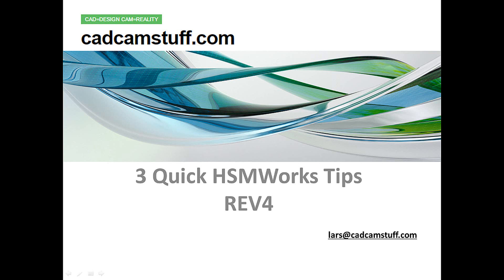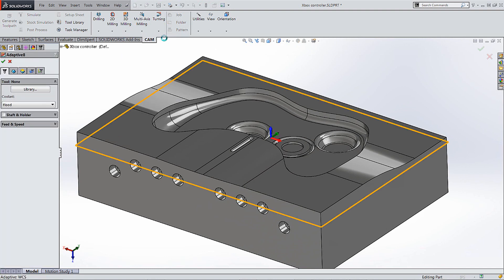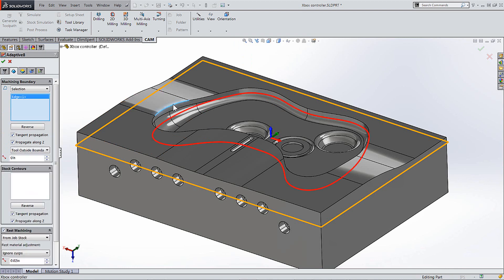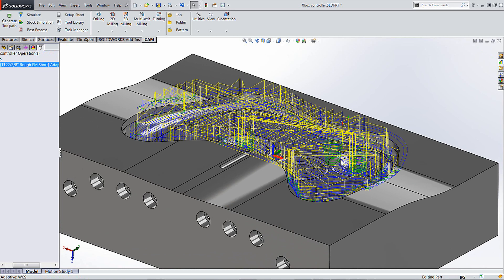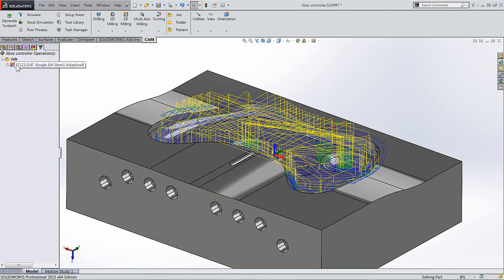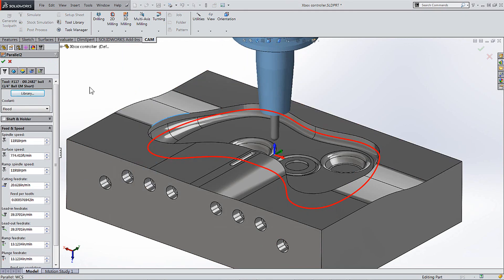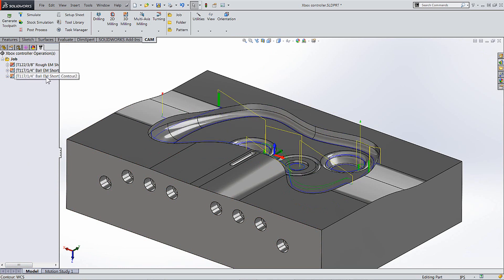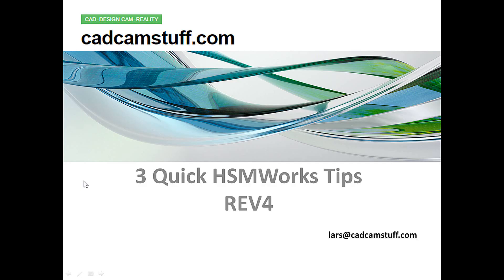3 Quick HSMWorks Tips REV4